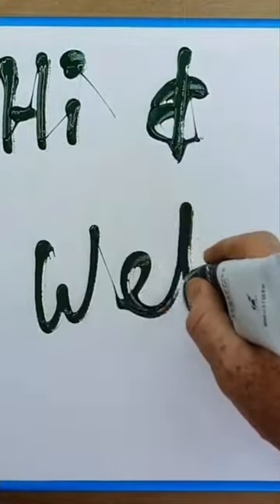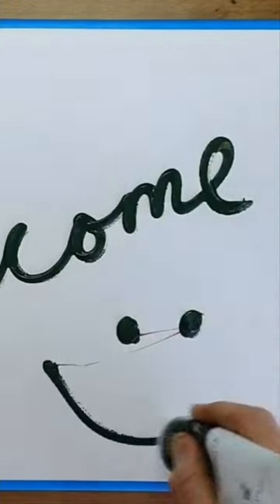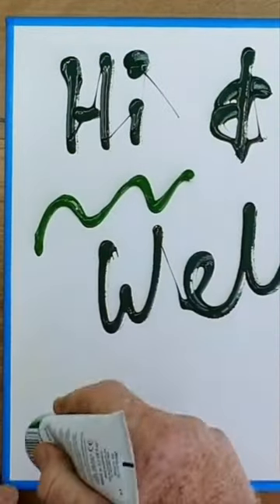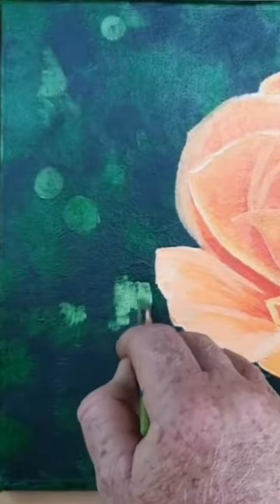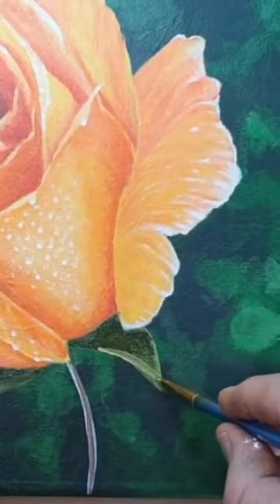Running Writing Skills With A Paint Tube..!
Watch what happens when you mix running writing with acrylic paint!